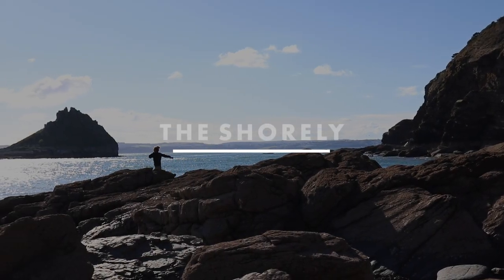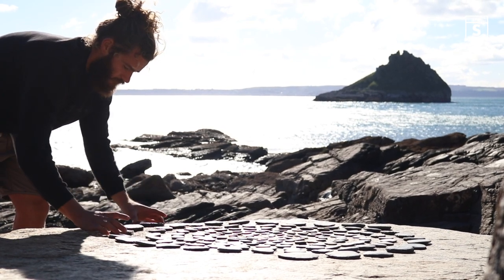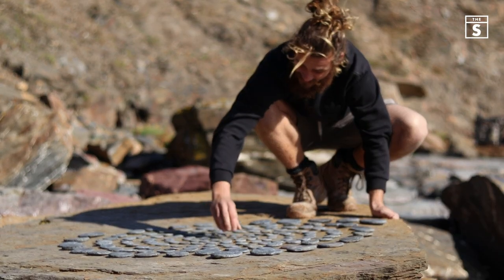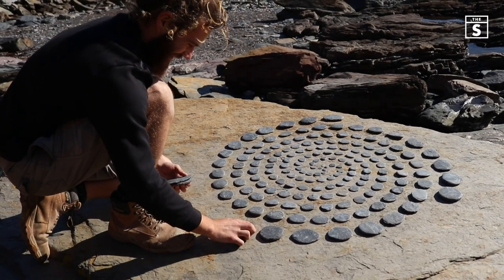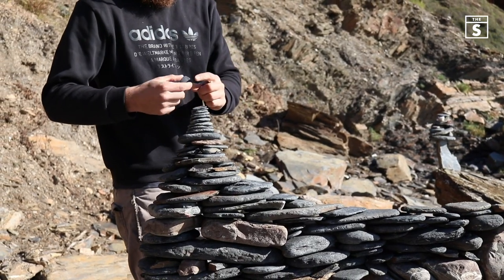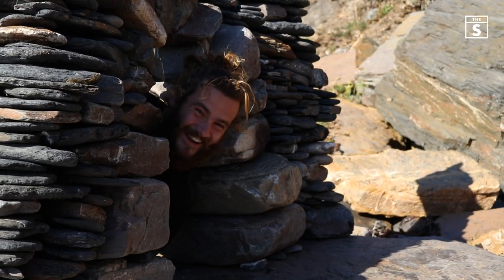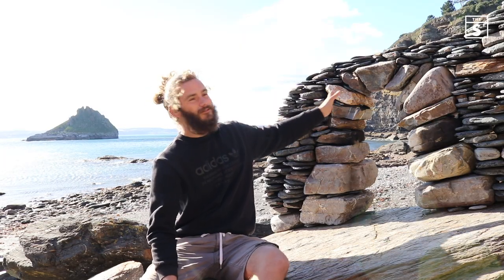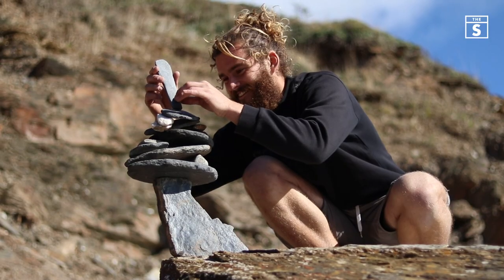Stunning Stone Sculptures By Sam Bennett | The Shorely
Sam Bennett is an emerging artist in Torbay, who makes stunning sculptors from stone, driftwood and any other material he can find washed-up at local beaches and coves. His transient sculptures are born from a love of the dramatic Devon coastline. Meet Sam Bennett and see your local beach through new eyes.

From a young age, like many Bay locals, Sam went to the beach with his family; exploring the nooks of the coastline, balancing stones and making sand castles. He now creates things of true wonder by the sea; large-scale balanced objects and beautiful patterns that resonate the work of his hero, Andy Golesworthy.

Sam feels most at home on these beaches, surrounded by the expansive views of coastline and sea… the perfect place to detach from the modern world.

"Its definitely escapism, it's a very calming and relaxing place to be in the Bay. When you’re down here, your inside your own head, you can think anything through, you can have any conversation and then you realise not everything is all that bad." - Sam Bennett.

His canvas is the natural landscape; Sam refers to the fact that it is the stones left behind that dictate what he's going to create and that no two days are ever the same, as the tide changes the possibilities of his work. Sam likes to keep his art in its native environment rather than putting it in a gallery or other space.

“I don't like the thought of putting it in a gallery or putting it somewhere where it's not meant to be. Like here, it looks bizarre, because you turn up, it should be here; however, it's made of stuff that's naturally here." - Sam Bennett

As we awaken into 2019 with lighter and warmer days, you'll start to see Sam Bennett’s sculptures pop-up on beaches and coves across Torbay. To see more stone sculptures and more of this incredibly likeable fella, follow Sam on his Instagram